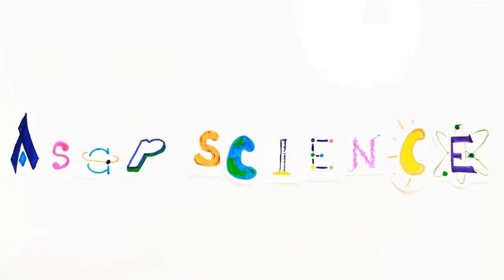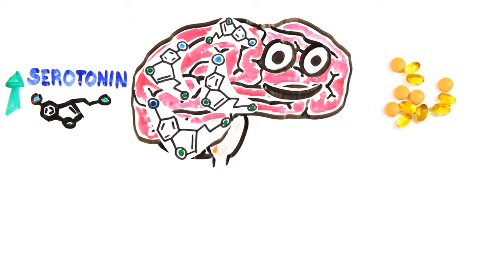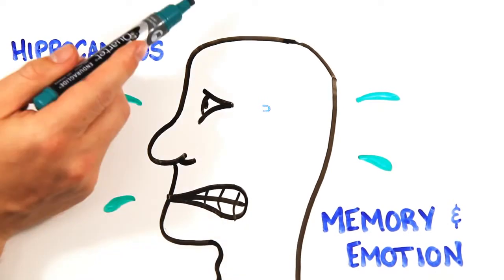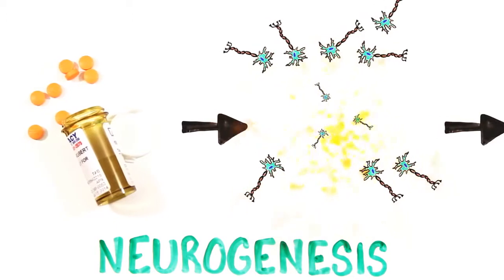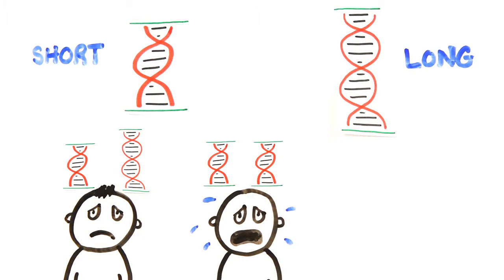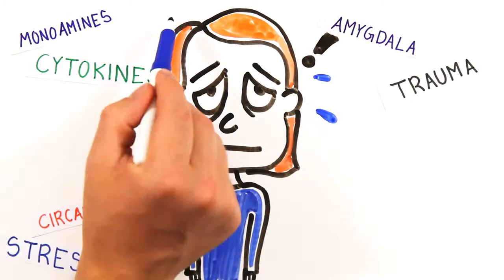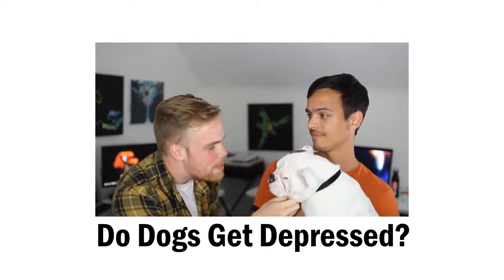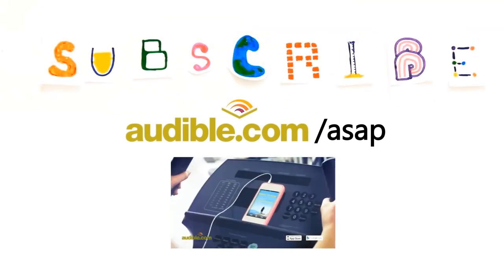The Science of Depression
Asap Science explains the science of depression.